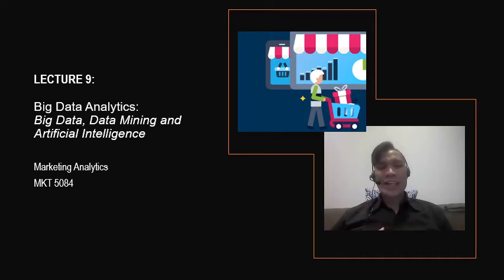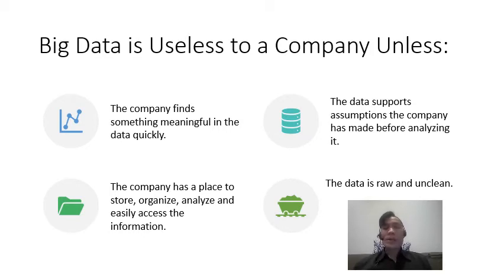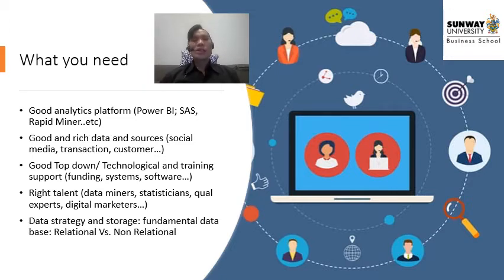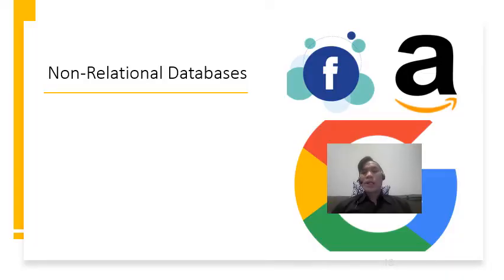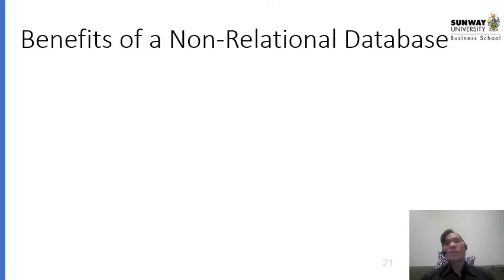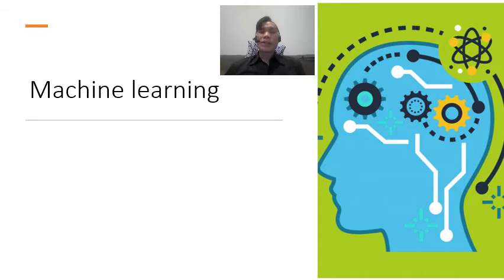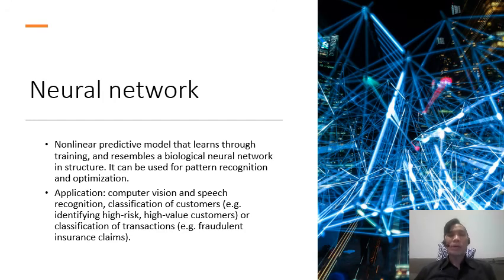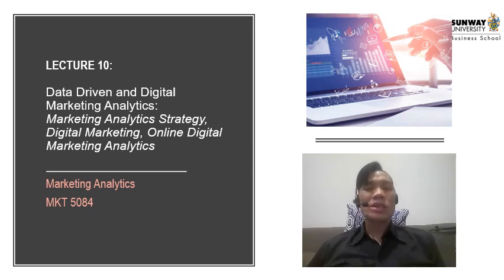MKT5084 Lecture 9 Consumer Analytics Big Data and Data Mining